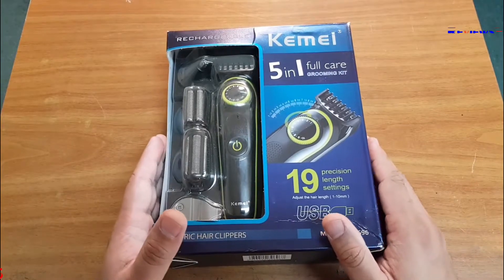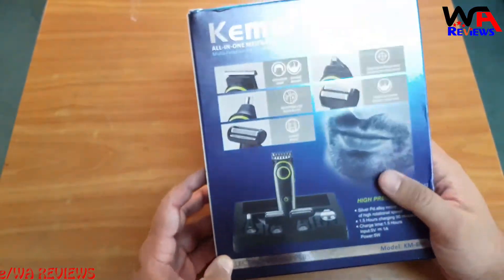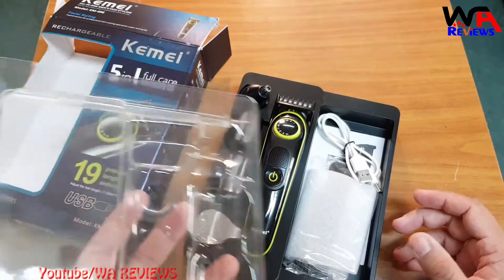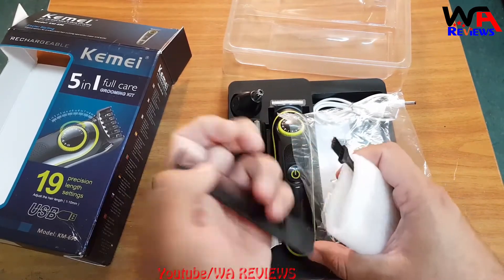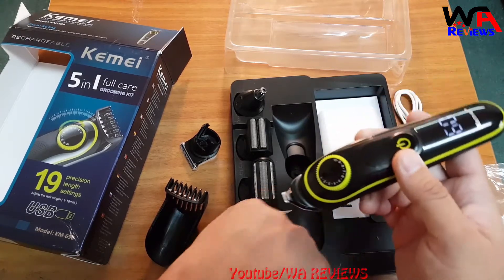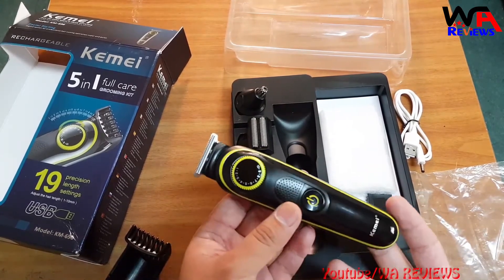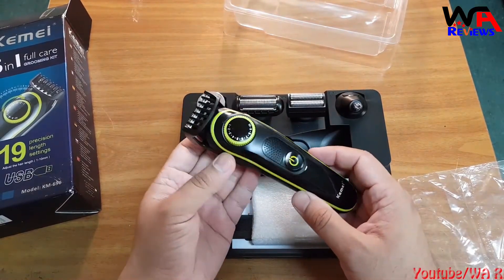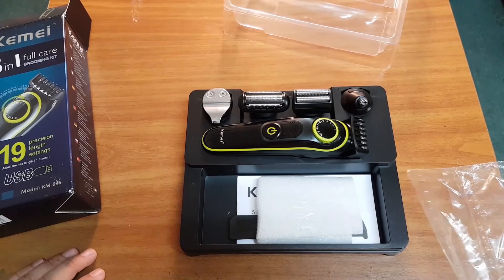Kemei 696 5 in 1 Hair Clipper Review & Unboxing | Best Cheap Trimmer for Men From Aliexpress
Kemei 696 5 in 1 Hair Clipper Review & Unboxing | Best Cheap Trimmer for Men From Aliexpress & Amazon Under 100

Trimmer Specifications:
Brand:Kemei Model:KM-696
Material: Steel blade + ABS shell
Voltage: 110-240V 50Hz
Power: 5W
Charging time: 1.5 hours
Usage time: 85 minutes
Power Source: Rechargeable
Battery: 800mAh
Color: Black
Weight: 450g
Size:14*3.5cm
Cleaning: Clean with brush,Washable

kemei 696,
kemei,
kemei review,
kemei clippers,
review kemei,
kemei shaver,
kemei trimmer,
kemei clipper,
how good is kemei,
kemei 6 en 1,
Kemei 5 in 1,
how good is kemei clippers,
unboxing kemei,
trimmer,
good cheap clipper,
top cordless clippers,
wish clippers review,
cheap clippers for beginners,
cheap good clippers,
mens clipper,
cheap clippers,
wireless clipper,
hair clipper,clipper,
kemei trimmer review,
best kemei trimmer,
cheap kemei trimmer,
kemei trimmer unboxing,
best kemei trimmer budgets,
hair trimmer,
kemei hair trimmer,
best trimmer,
kemei hair clipper review,
best hair trimmer for men,
kemei review from aliexpress,
clipper reviews
unboxing,review,Best,wa